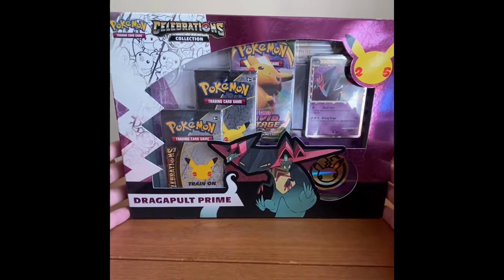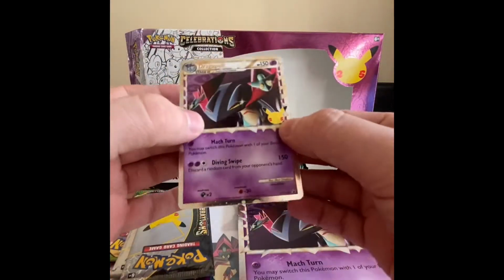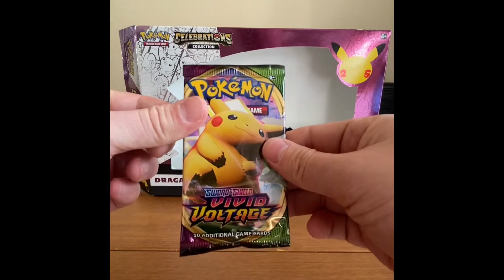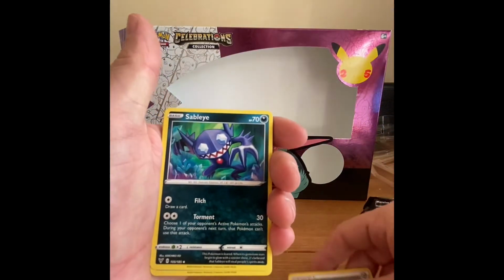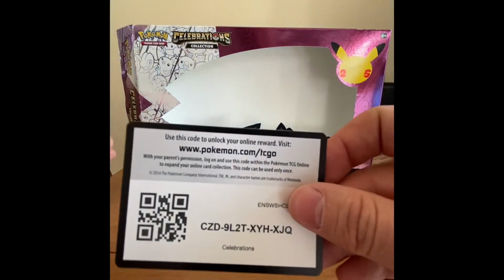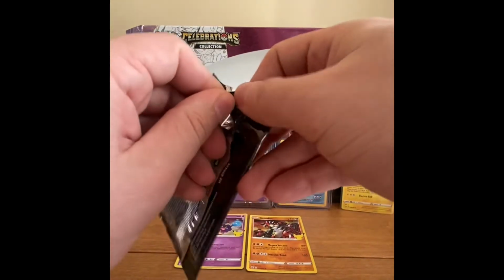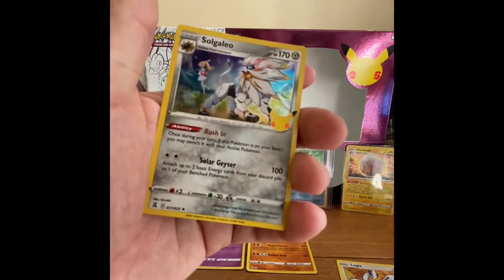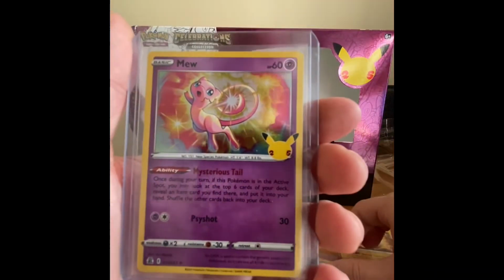Dragapult Prime Celebrations collection box break! Pokémon cards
Pokémon Dragapult Prime celebrations box break